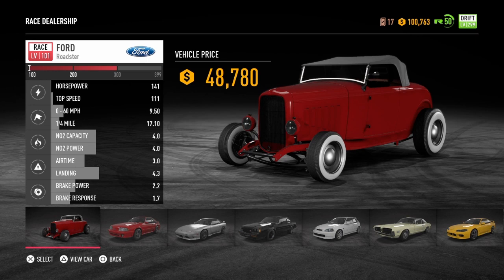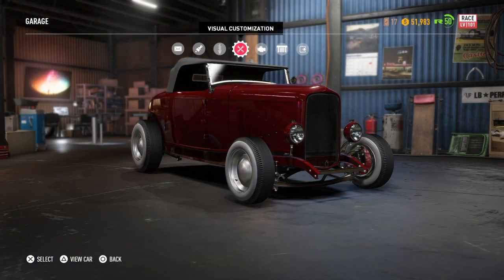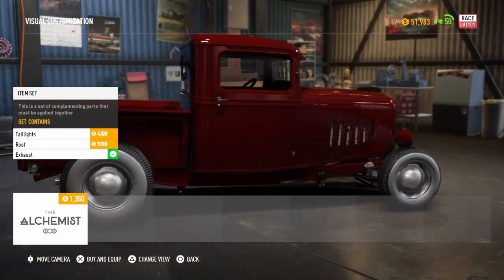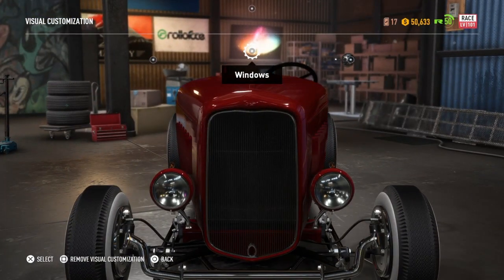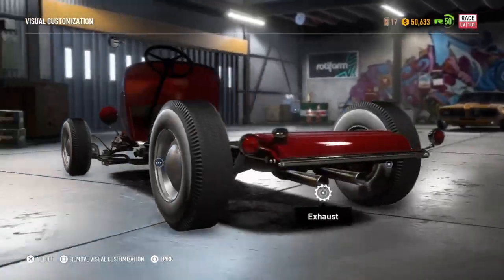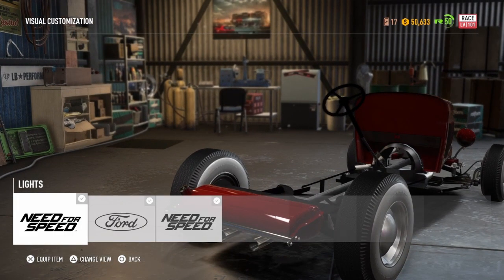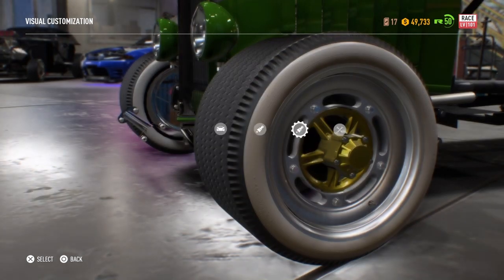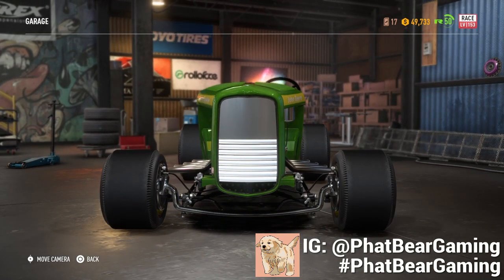GO-KART TUTORIAL | Need For Speed Payback [PATCHED]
It's yah boi Bear back with another banger! I'll be showing you guys how to make the Go-Kart by popular demand. I hope you guys enjoy.